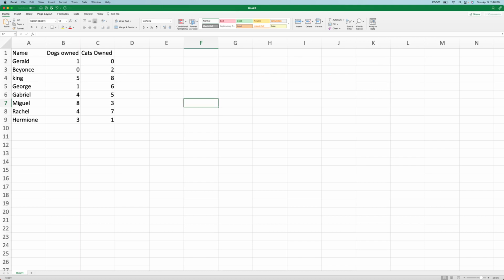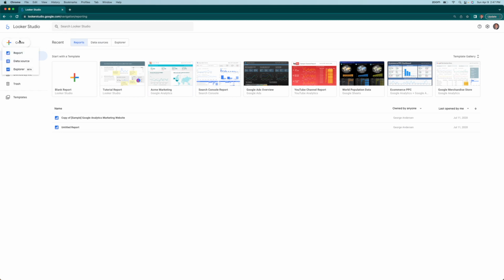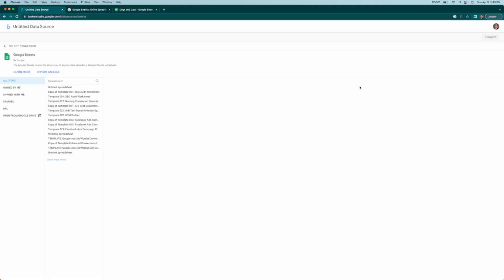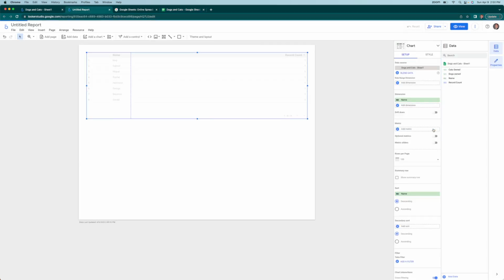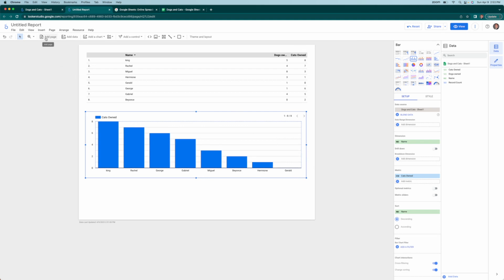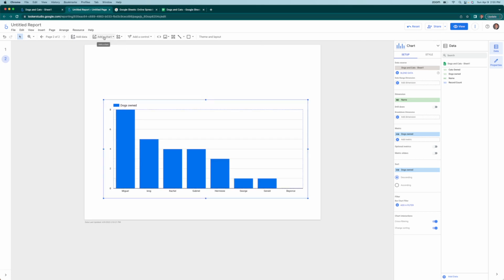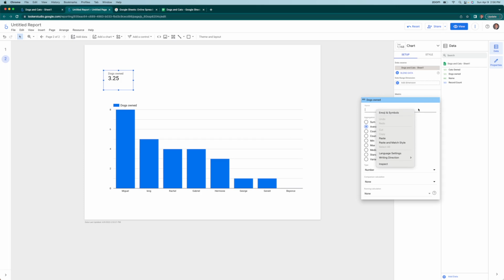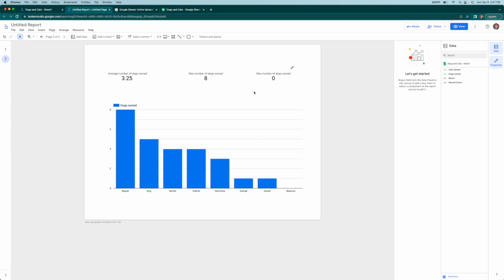Your First Looker Studio Dashboard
Today I talk about how to build a very basic visualization inside of looker studio. We walk through uploading data, bar charts, scorecards, and why you might use it in the first place.